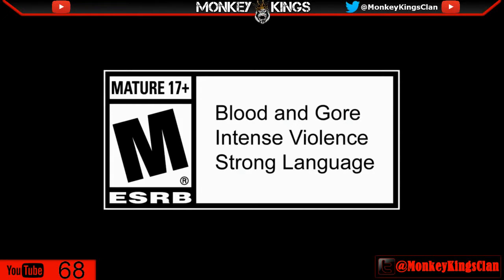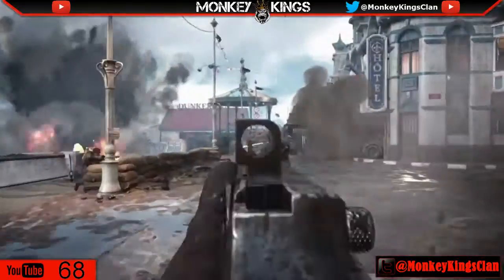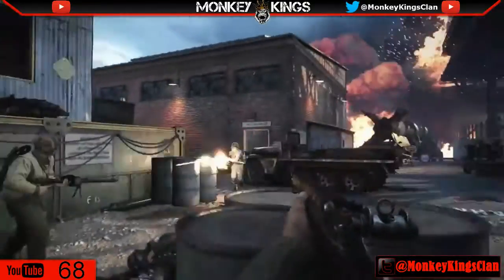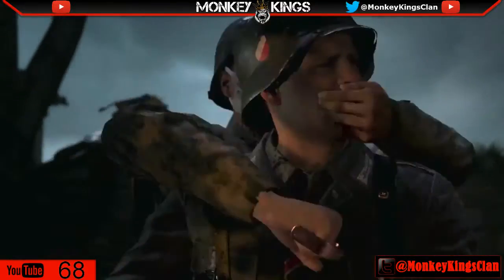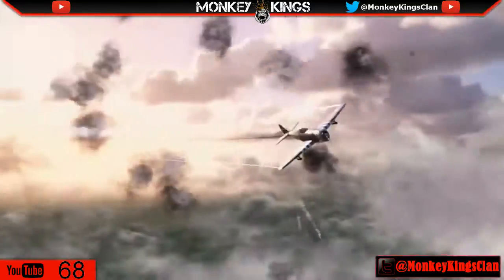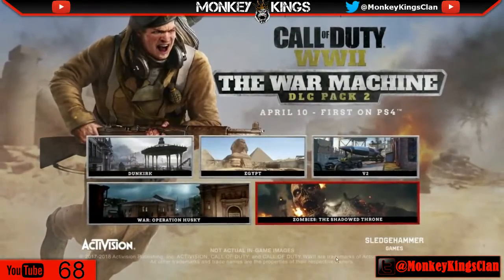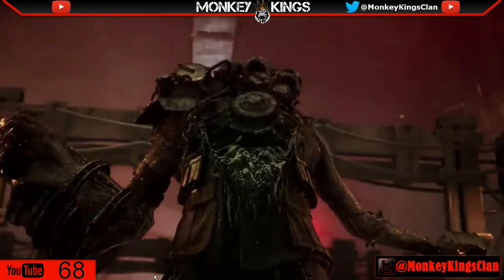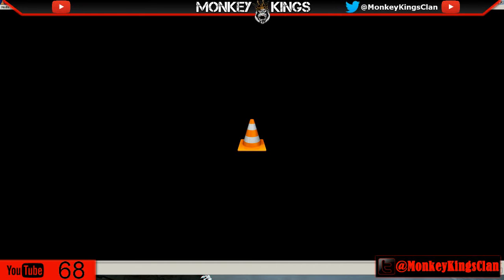Call of Duty WW2 "The War Machine" Trailer Released "The Shadowed Throne" Nazi Zombies